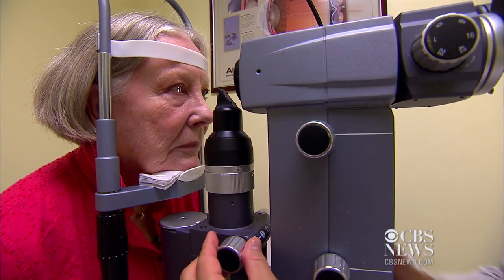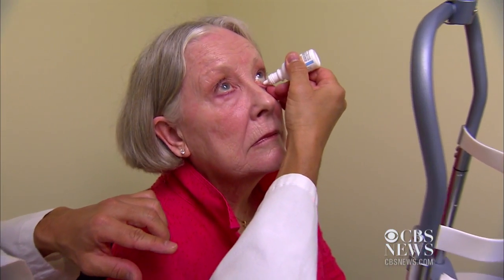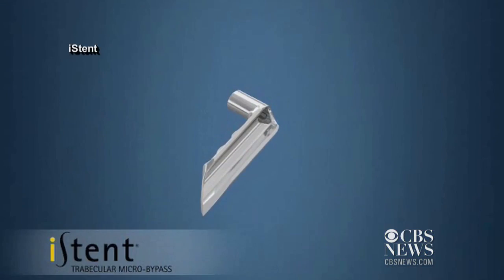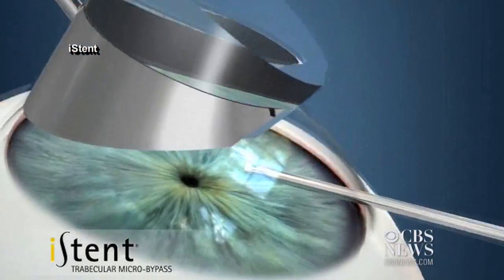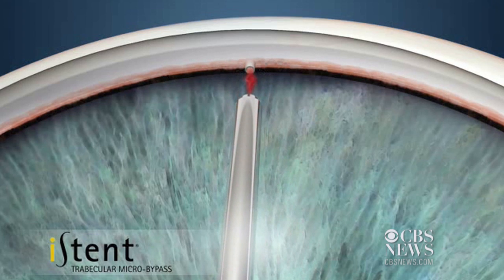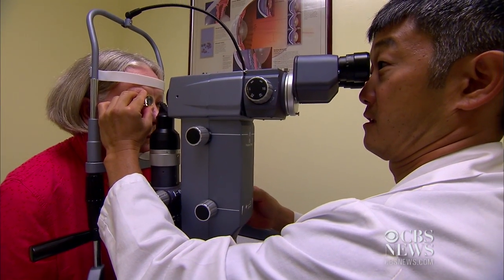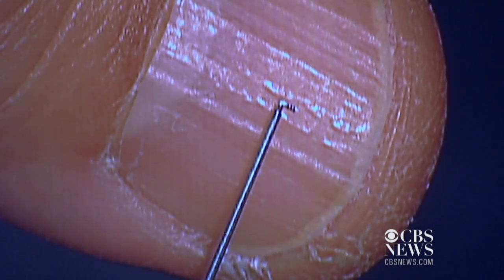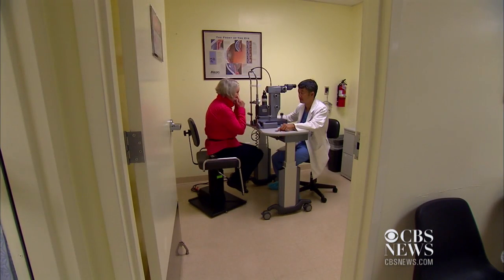Tiny implantable device helps with glaucoma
The smallest implantable device the FDA has ever approved for the human body is helping patients with glaucoma, one of the leading causes of blindness. CNET.com's Kara Tsuboi reports.